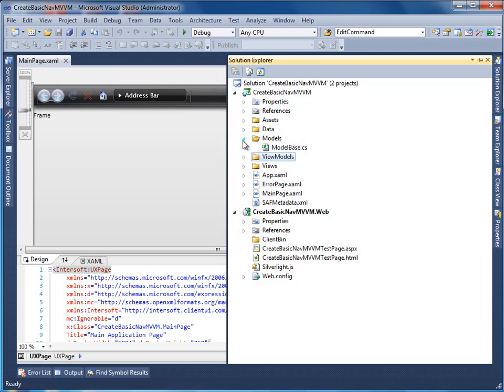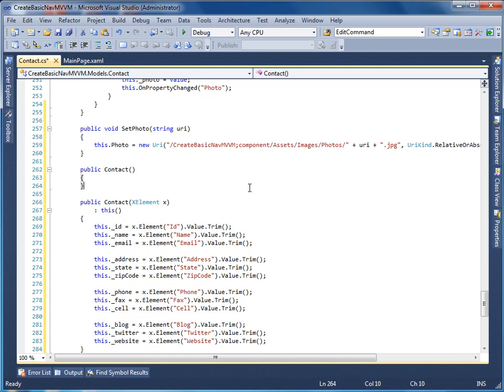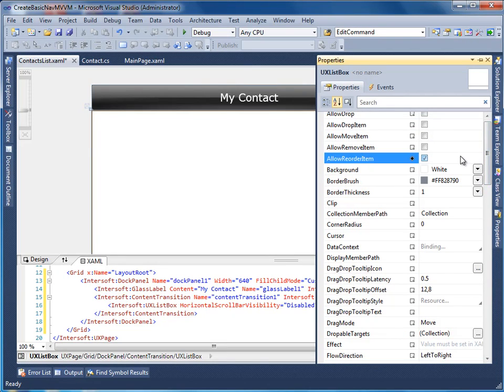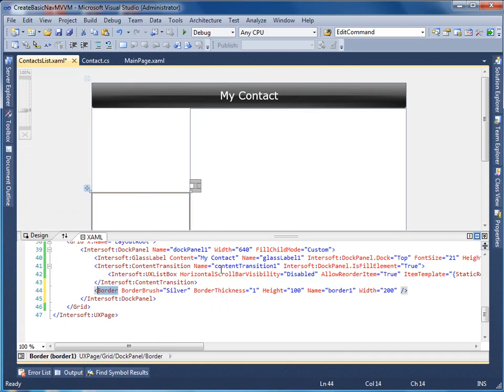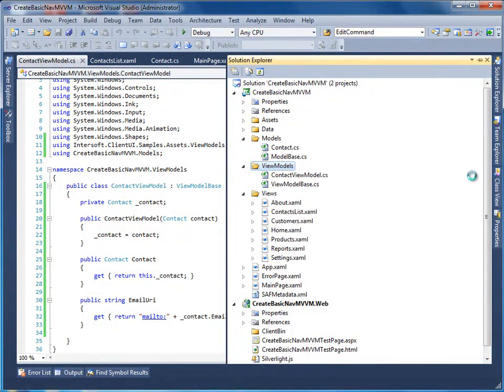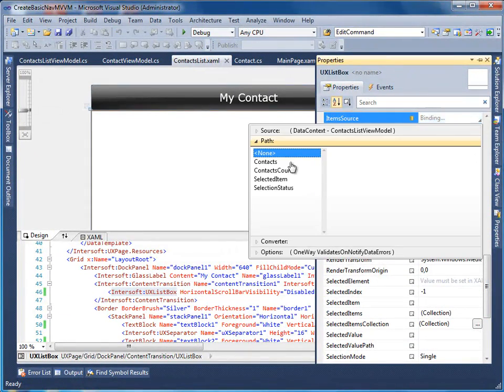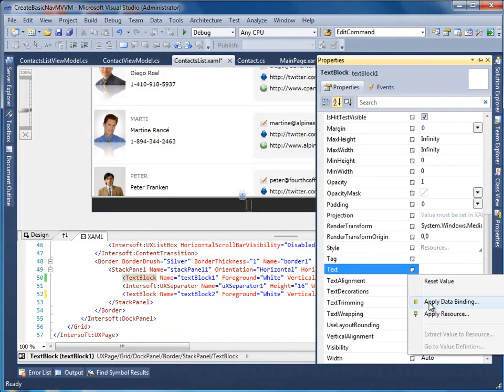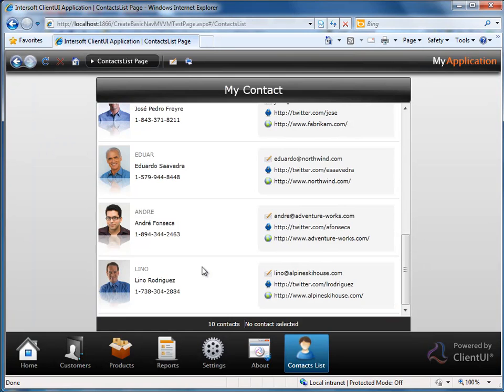Create Basic Navigation Application Using MVVM Pattern - Part II - Implementation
In the previous video, you have learn how to create a new ClientUI application using the project template in Visual Studio 2010. You have also add the data file, images, and other resources used in the project.
In this video, you will learn how to create a simple navigation application using ClientUI Navigation Framework. You will learn how to add a new page that shows the Contact List using MVVM pattern.